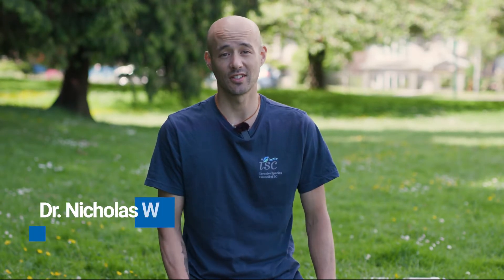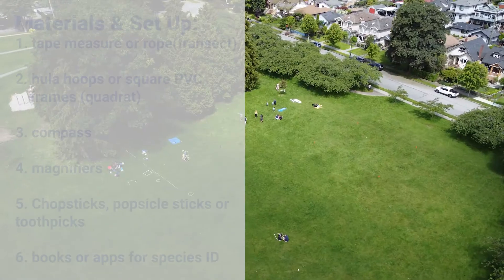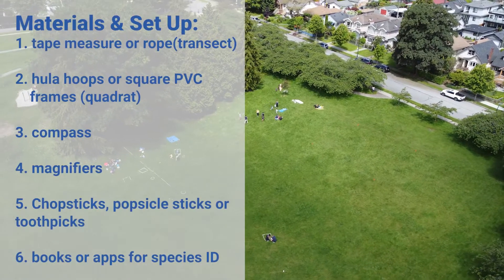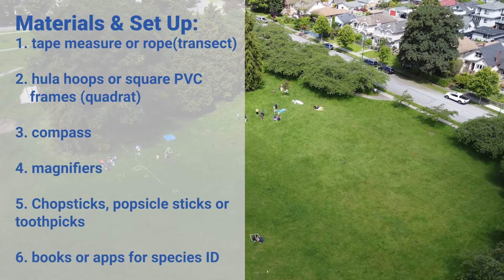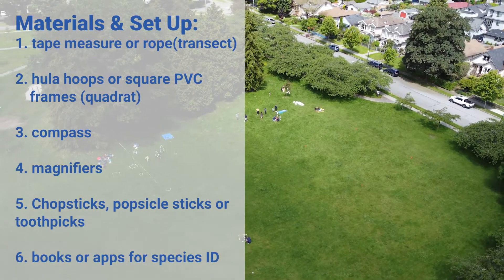Invasive-Wise Education | Sampling Biodiversity Activity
Students will conduct field investigations using a quadrat area study method to analyze the abundance, density, distribution, and biodiversity of plants growing in their schoolyard. They will learn how to use quadrats and datasheets in the field while maintaining their safety and protecting the habitat they are studying. Students will demonstrate a knowledge of common plants by using field guides or ID apps to determine what native and invasive species are growing in the study area. Students can contribute to community science by observing and reporting invasive species using the iNaturalist and Report Invasives apps. Back in the classroom, the students will interpret and communicate their findings with an analysis and discussion.